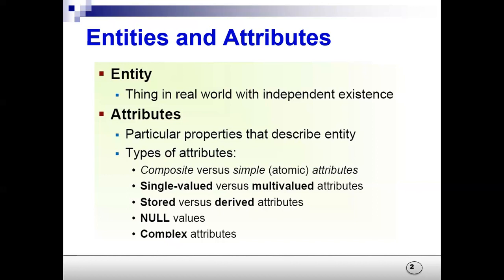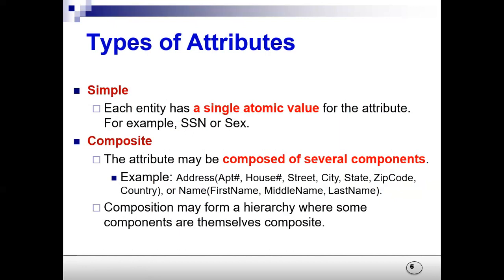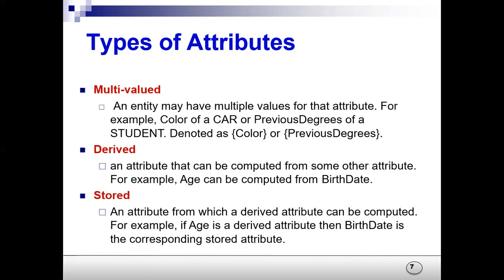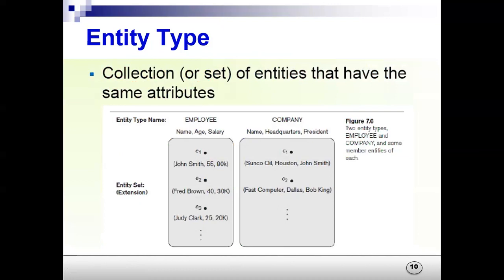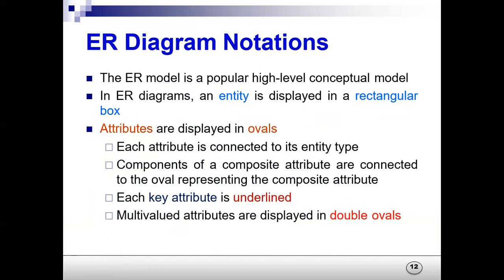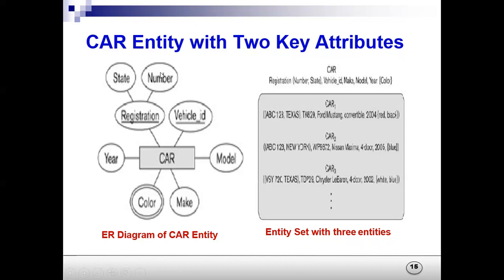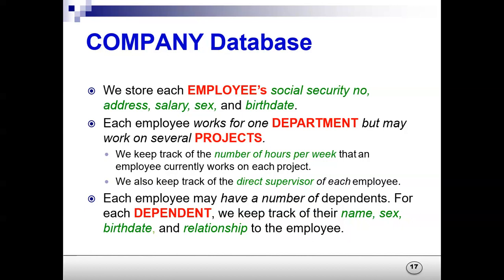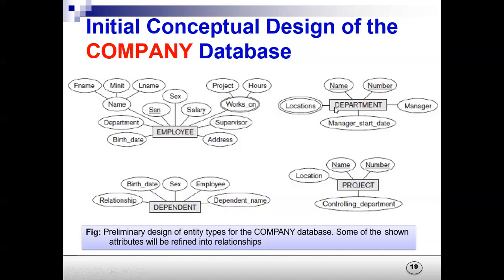RDBMS Lecture 4